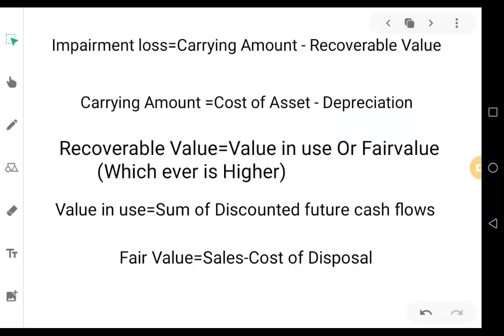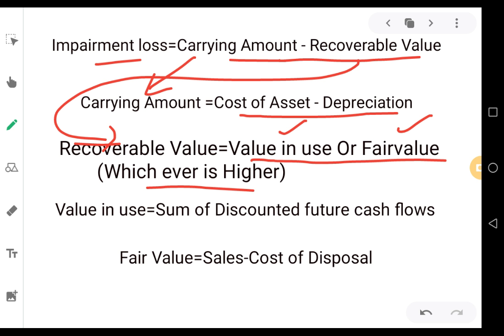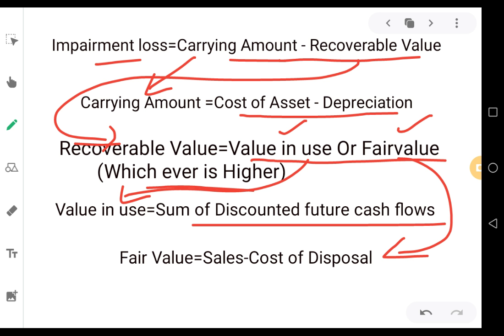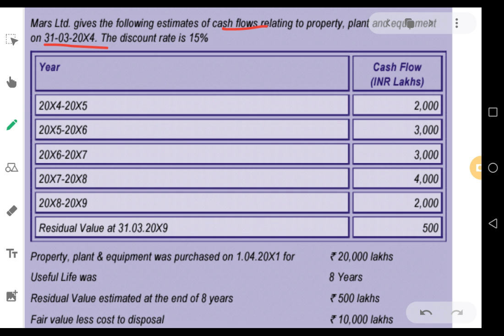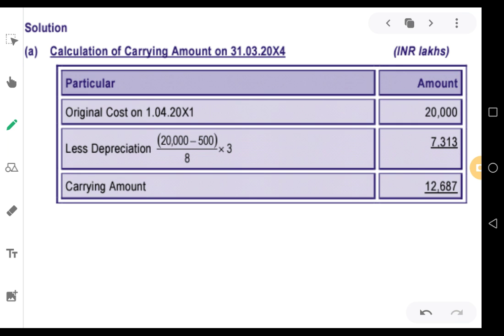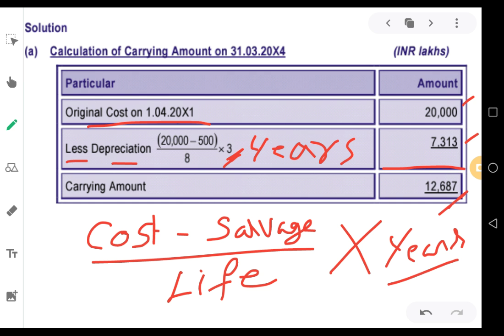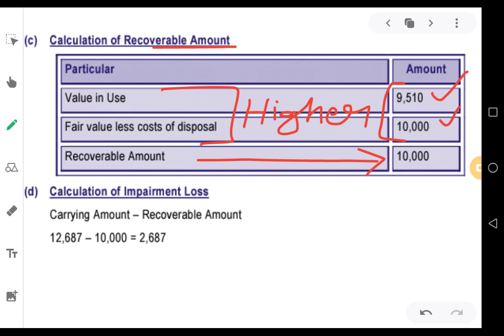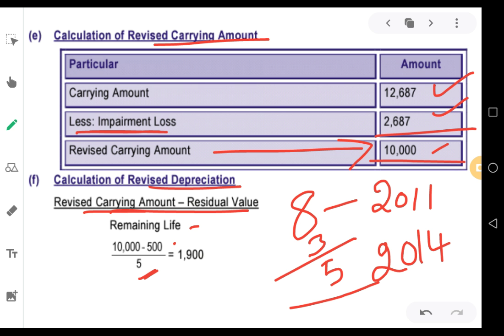Ind AS 36 - Impairment Loss problems and solutions - 01